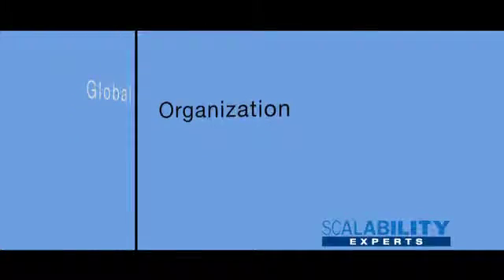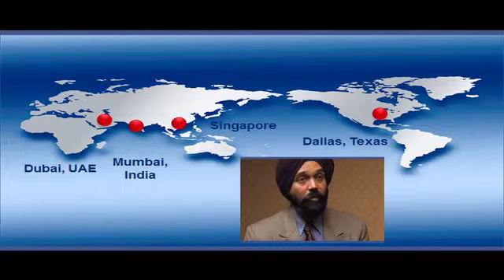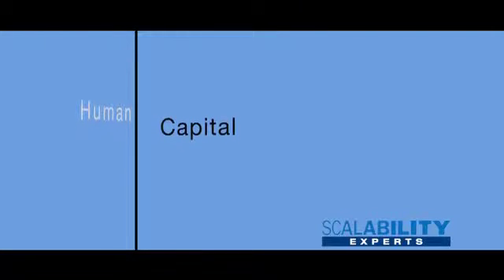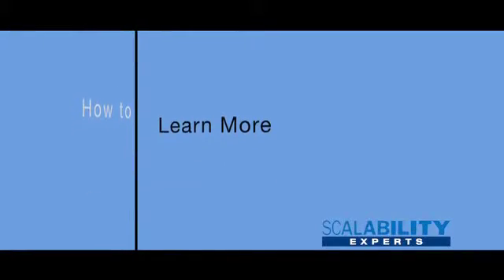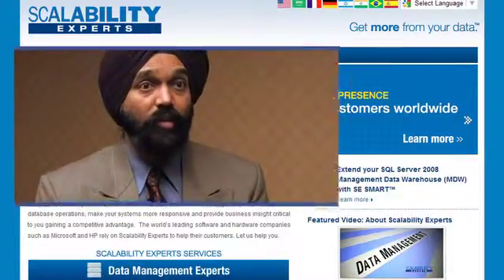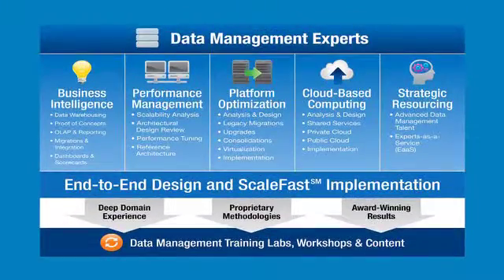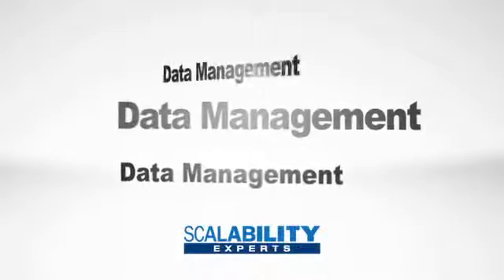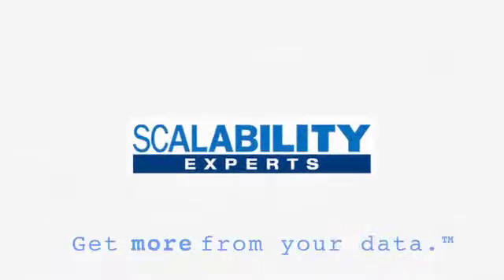Data Management and Business Intelligence Experts - Scalability Experts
Raj Gill, Founder and CTO of Scalability Experts talks about how they provide SQL Consulting Services for their customers in the Data Management and Business Intelligence Space.